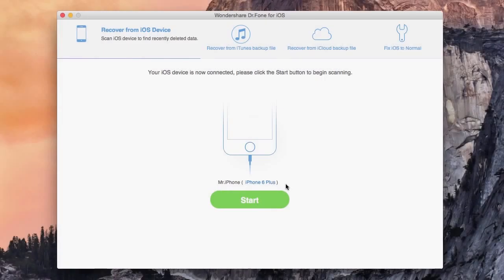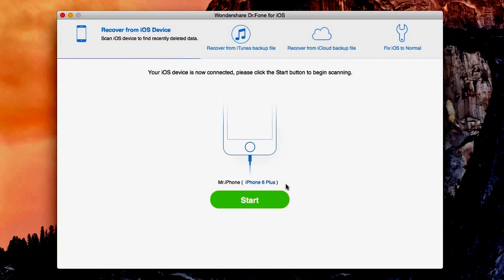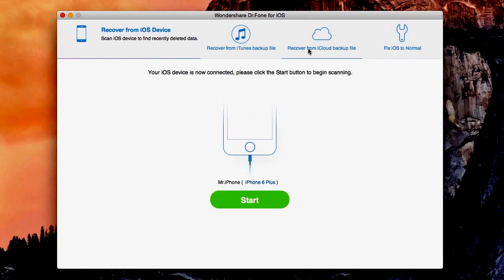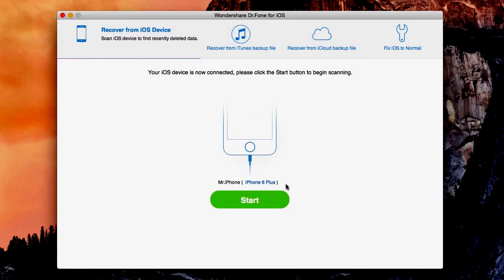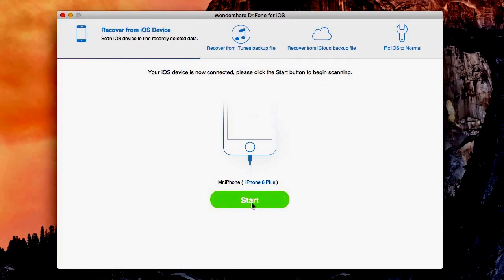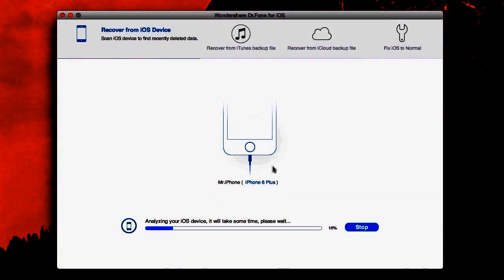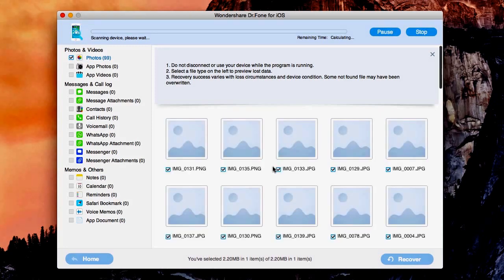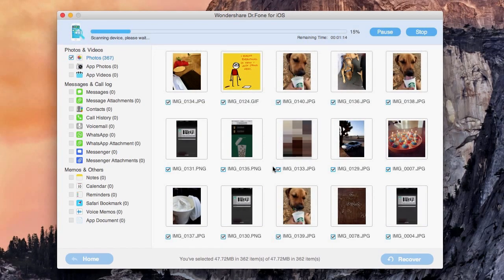How to Backup Data from Locked iPhone 6 Plus/6/5S/5C/5/4S/4/3GS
If you forget the screen lock password on iPhone 5S or iPhone 6, it may not be such a headache since they support fingerprints. The devices still require you to input the password after re-booting, though. Basically if you forget password and do not set fingerprints, there's nothing you could do but handle them to Apple support. However, you can at least recover data from the locked iPhone in case any loss. The video shows off a way to do the hard job in simple steps.